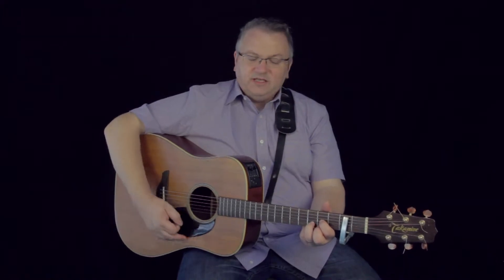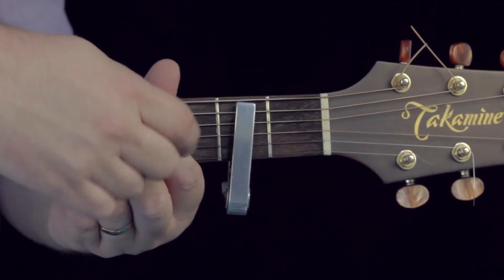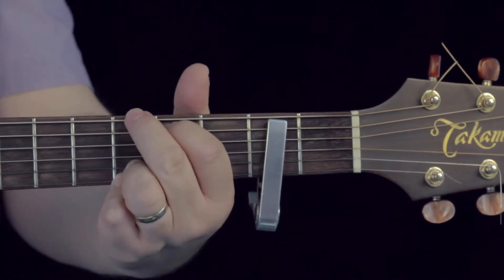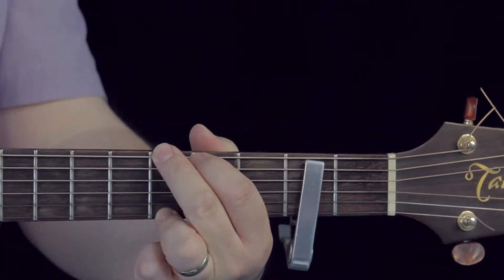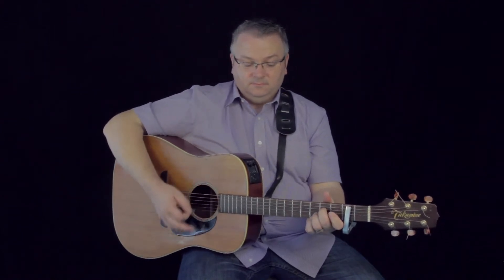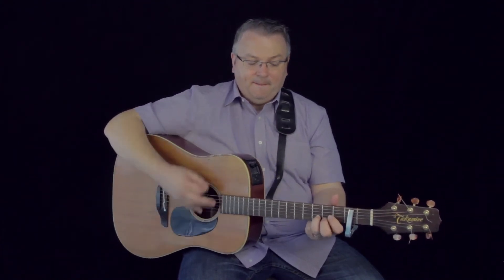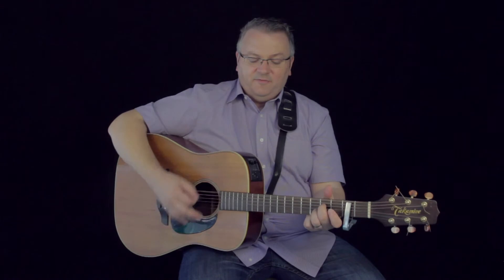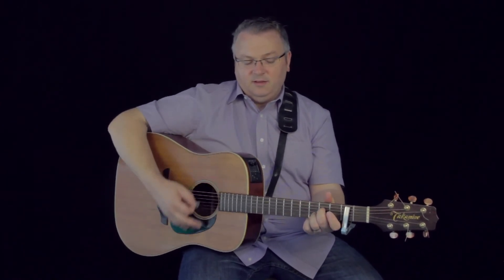You've Made Me Clean Again - SongTeach from Great Big God 5